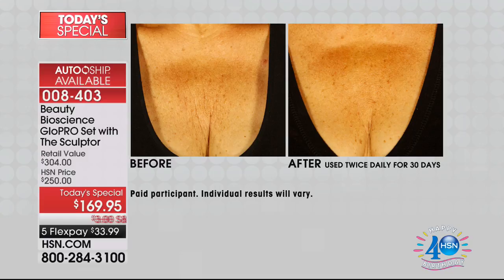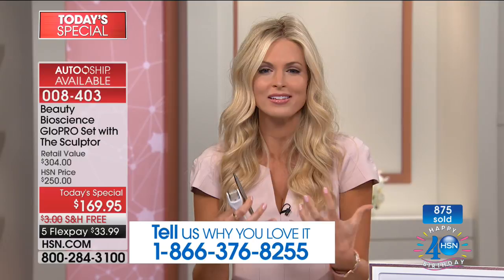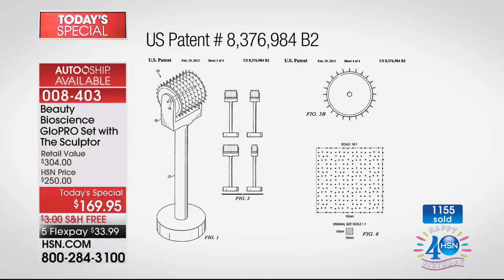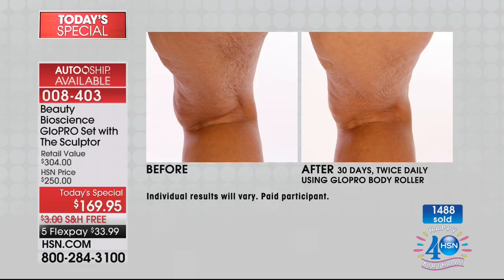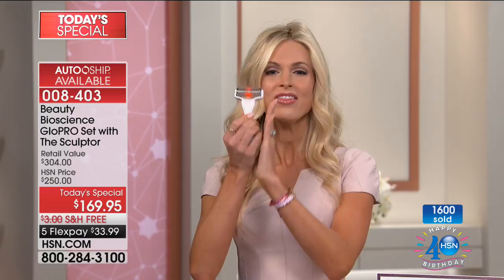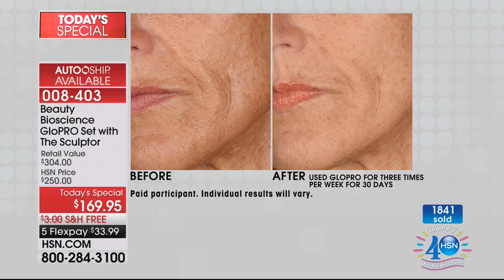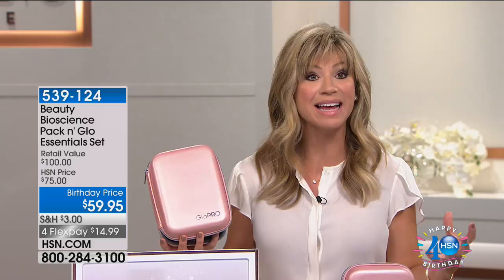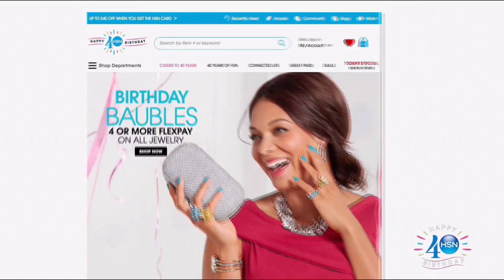HSN | Beauty Bioscience Skin Care Celebration 07.15.2017 - 12 AM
Discover skincare which targets signs of aging to improve skin tone and the appearance of wrinkles. Skincare with key ingredients, like retinol, to target the signs of aging and was developed by biochemist Dr. Terry James and daughter Jamie O'Banion.